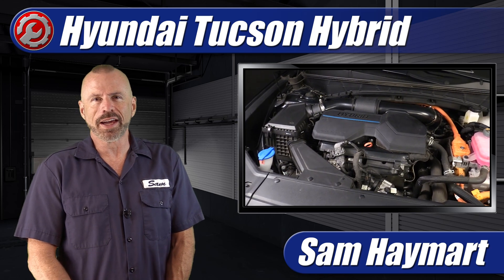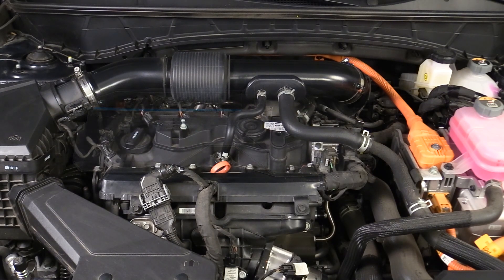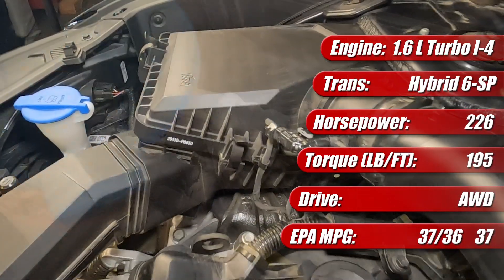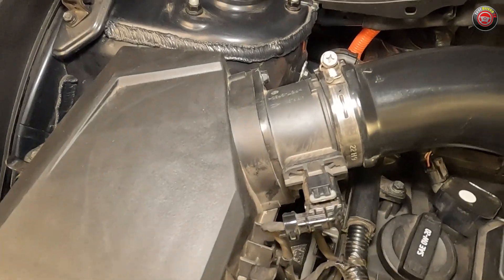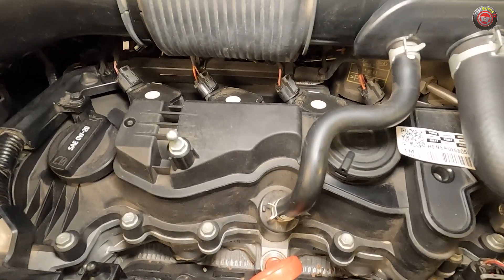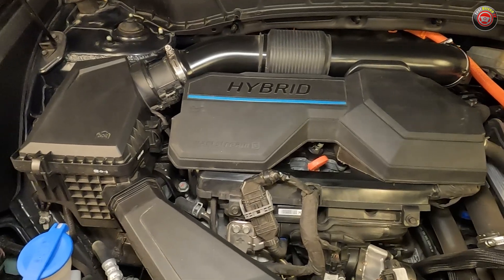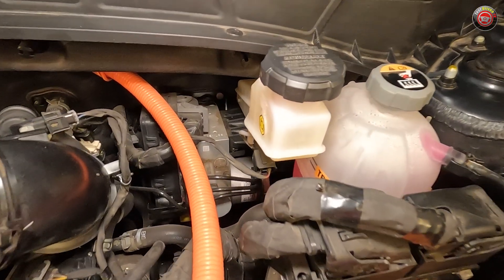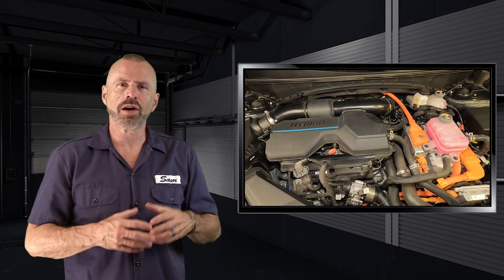2022-2025 Hyundai Tucson Hybrid: Engine Explained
A fully detailed under the hood tour of the Hyundai Tucson Hybrid with overview of major technical features, specifications and locations of DIY maintenance service points.